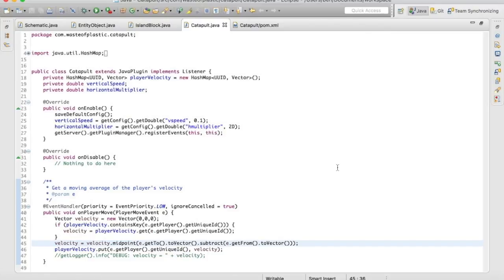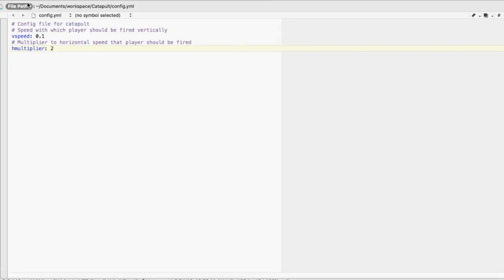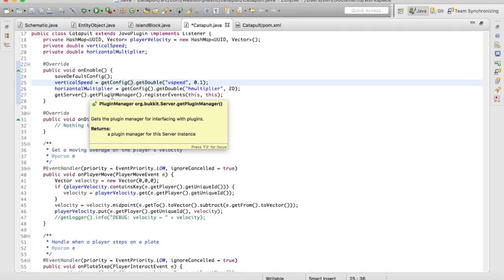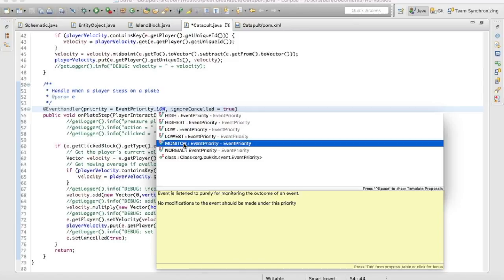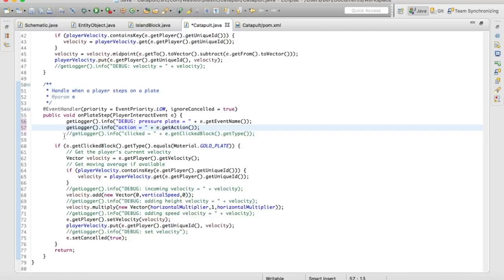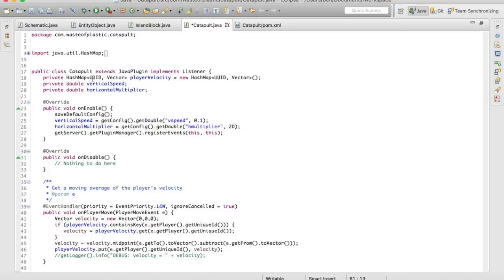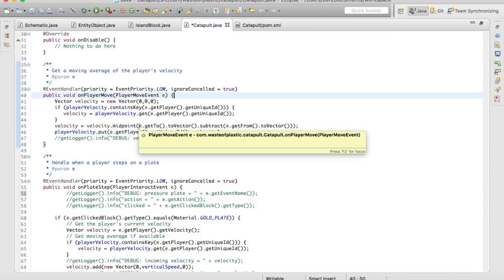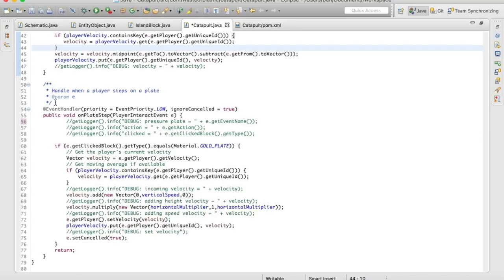Catapult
This video is a code walkthrough of a simple Bukkit plugin I wrote called Catapult. The aim is to teach about handling events. Once you have tried this plugin, make it better because it is definitely not perfect. Hint: try clicking on a gold plate with your hand!